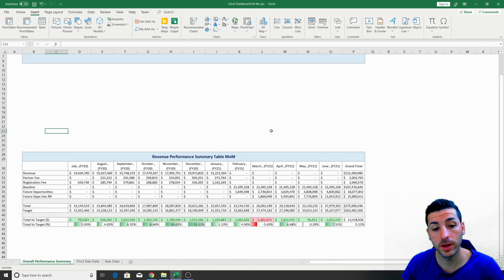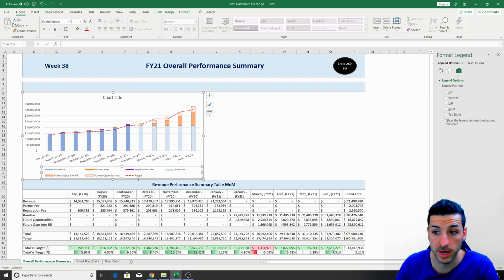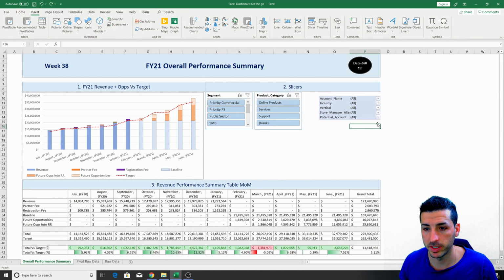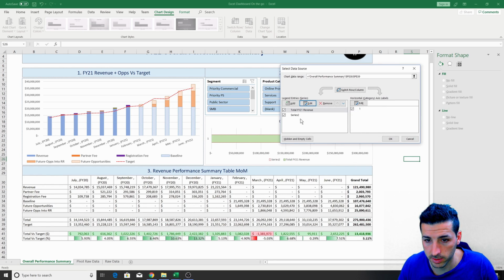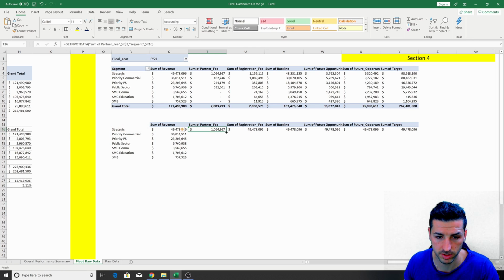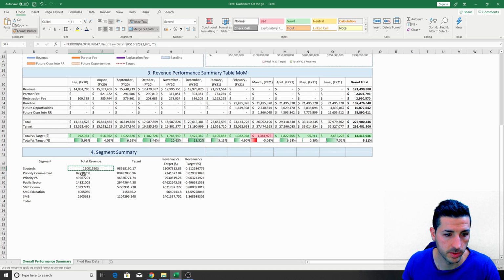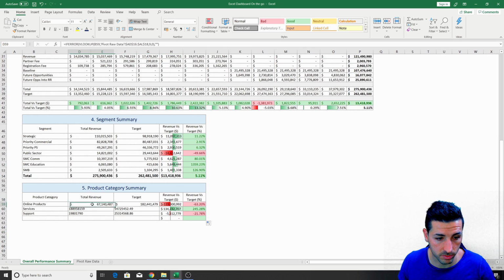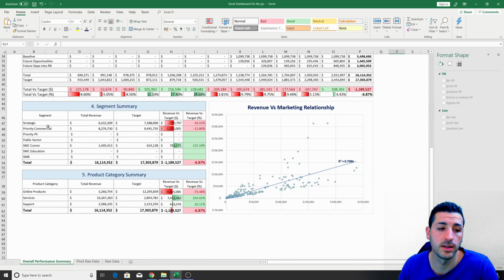How to Build a Dashboard in EXCEL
In this video, we go through how to create an Interactive & Interconnected dashboard in Excel. We provide the raw data and the final dashboard so you can practice on it! No previous experience is needed.

how to create a dashboard in excel
how to create a dashboard in excel with multiple data
how to create a dashboard in excel youtube
how to create a dashboard in excel 2019
how to create a dashboard in excel 2020
how to create a dashboard in excel that updates automatically
how to create a dashboard in excel 365
dashboard in excel
dashboard in excel 2019
dashboard in excel for beginners
dashboard in excel 2019 tutorial
How to create graphs in Excel
How to create pivot tables in excel
How to conditional format in excel
Excel dashboard designs
Create an Excel Dashboard from scratch
Create my first Excel Dashboard
Excel dashboards with no experience
How to build an Excel Report
Excel Reports
Excel Interactive Reports
Hot to create an excel report from scratch
How to use Vlookups in excel dashboards
How to use pivot tables in dashboards
How to use pivot tables in excel
How to create an automated dashboard in Excel
How to create an automated report in excel
How to build an automated Excel dashboard
How to build an automated Excel Report
Help with Excel dashboards
Excel Dashboard ideas
Excel dashboard design Examples
Excel report designs
Excel Report ideas
Introduction to dashboards in Excel
Introduction to reports in Excel
Excel Dashboards 2019
How to build an automated dashboard in Excel 2019
How to build an Excel Dashboard in 2019
How to create an Excel dashboard in 2019
How to build an automated Excel Dashboard in 2019
Automated Excel Dashboard 2019
Interactive Excel Dashboard 2019